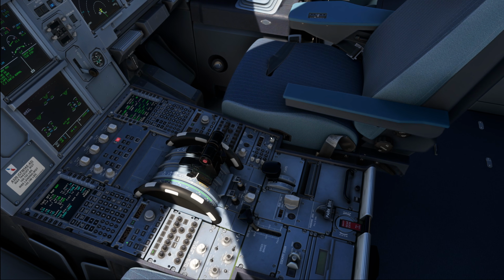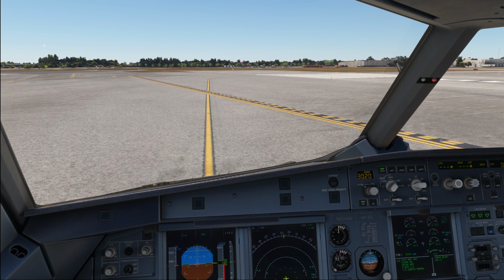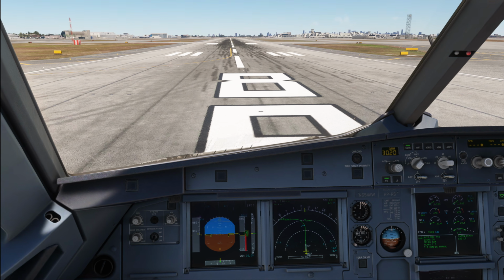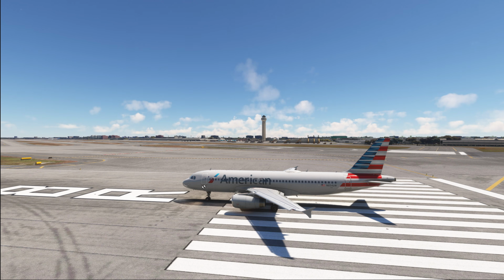WHY you use FORWARD stick input during TAKEOFF and how much to use | Real Airbus Pilot